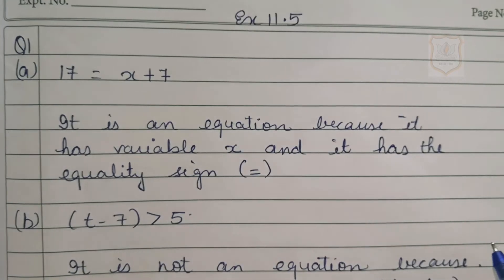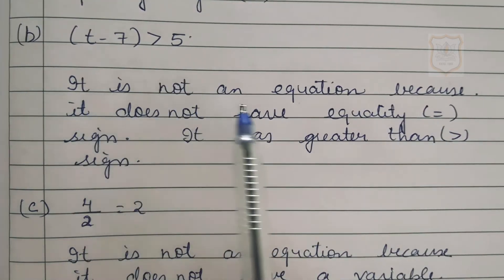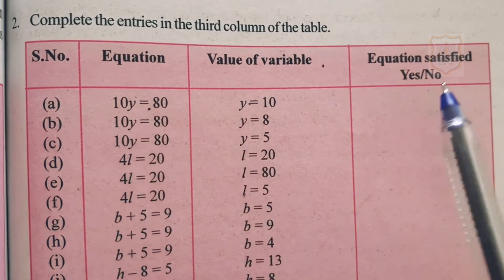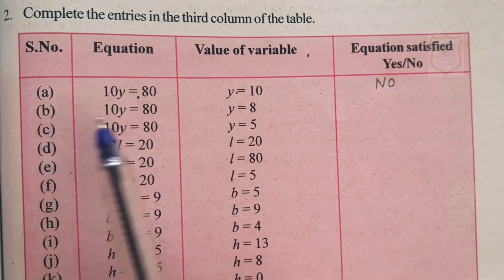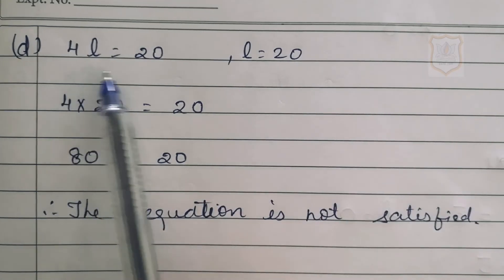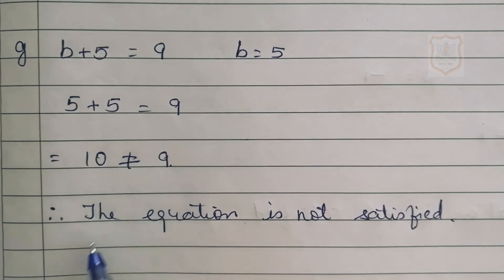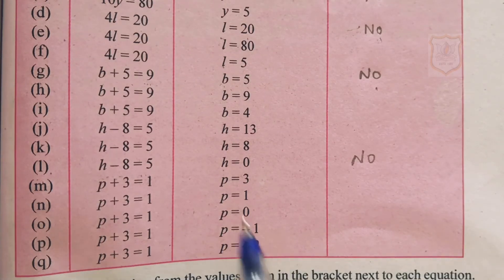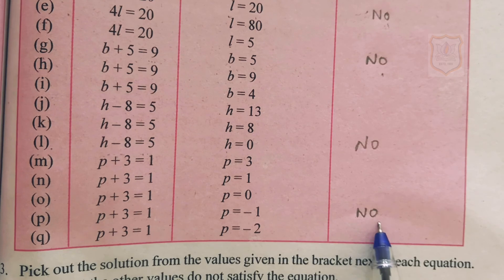STD VI MATHS CH 11